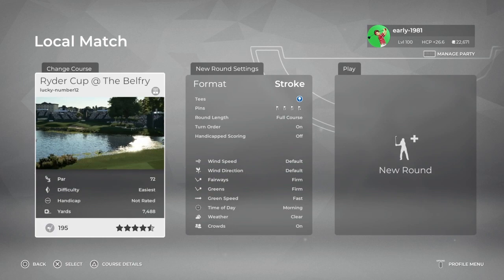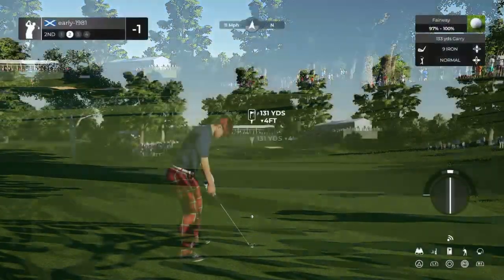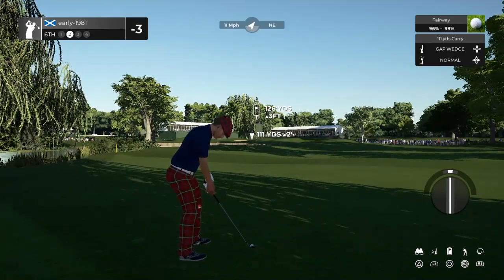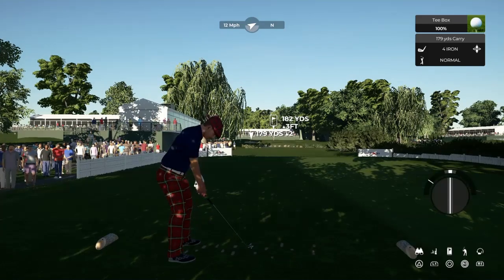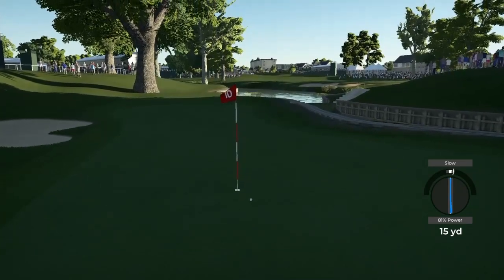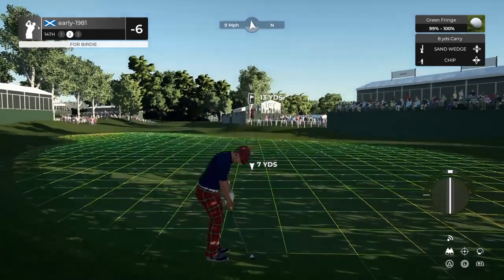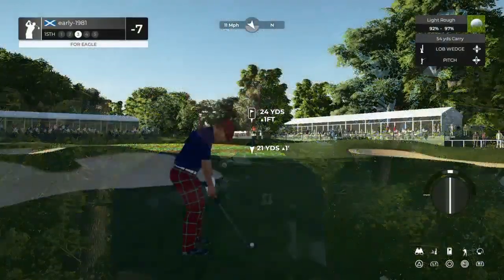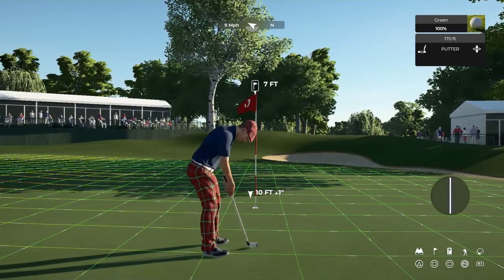PGA TOUR 2K21 - The Belfry Brabazon (Iconic Golf course)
I play the Iconic Belfry Brabazon Golf Course which has hosted a record 4 Ryder Cups